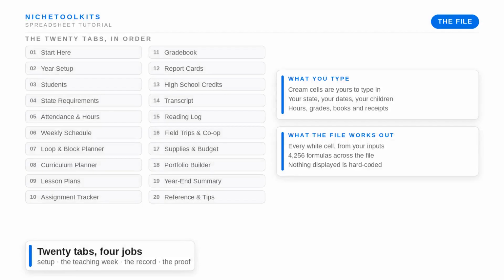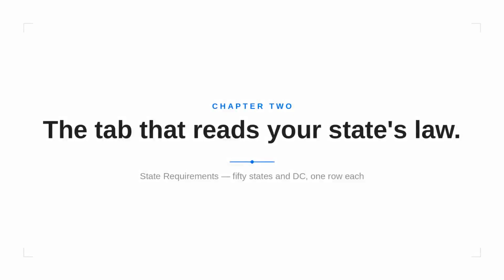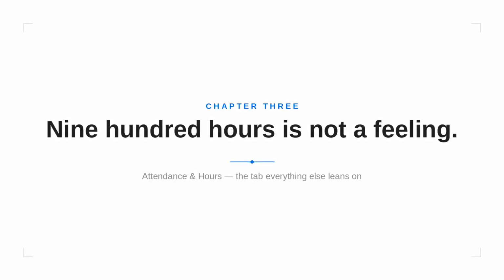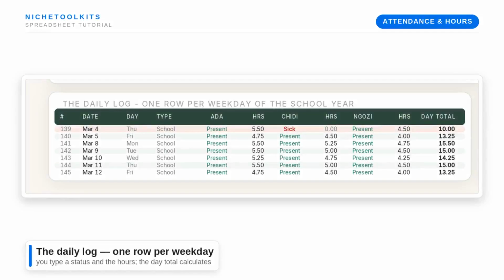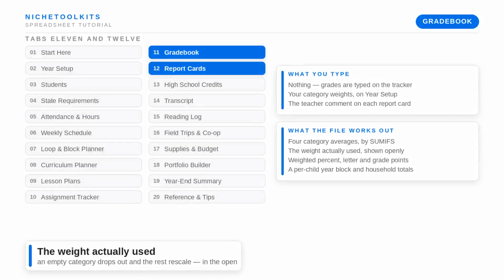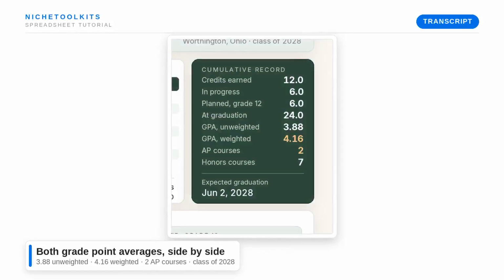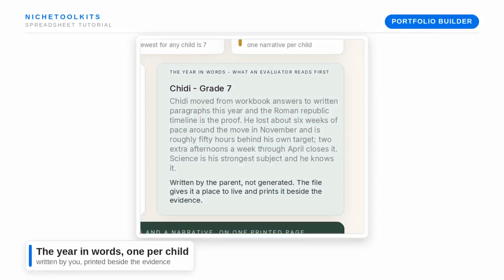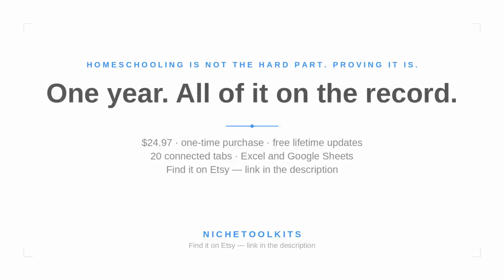Homeschool Command Center — the full walkthrough (Excel + Google Sheets, 20 tabs, 50-state table)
Homeschooling is not the hard part. Proving it is. Twenty connected tabs for the parent who has to be able to show her year: an hours engine that measures you against pace, a state requirements table covering 50 states and DC with a source on every row, a real printable four-year high school transcript, a portfolio builder for evaluations, a weighted gradebook, and the money side nobody tracks.

This walkthrough shows the whole file working on its shipped sample year — an average of 608 hours logged per child against a 900-hour target (67.58%), one child named as 51 hours behind pace in March, a projected finish of May 20, 2027, and a transcript reading 12 credits with a 4.16 weighted GPA.

Everything on screen is the real workbook, recalculated: 4,256 formulas, 7544/7544 independent math checks. The family in the file, the Okonkwos, is a written sample persona, not a customer. The state table is a dated reference compiled in July 2026 — verify your own state. Nothing in this file or this video is legal advice.

CHAPTERS
0:00 Welcome and the idea
0:20 The twenty tabs
0:46 Start Here, Year Setup and Students
1:20 State Requirements
2:18 Attendance and Hours
3:32 Planning the week
4:02 Gradebook and Report Cards
4:32 Credits and the Transcript
5:27 Reading, trips and money
5:59 Portfolio and Year-End
6:44 Year-End Summary and Reference
7:07 It is yours to change

GET IT
Homeschool Command Center — $24.97, instant download, Excel and Google Sheets, four color themes, free lifetime updates.